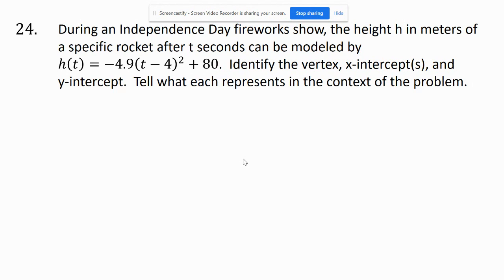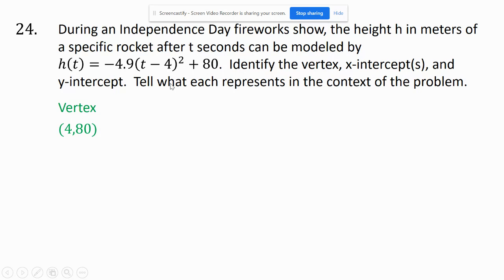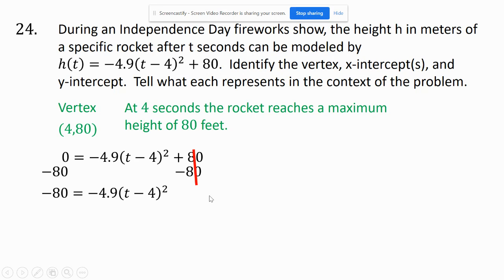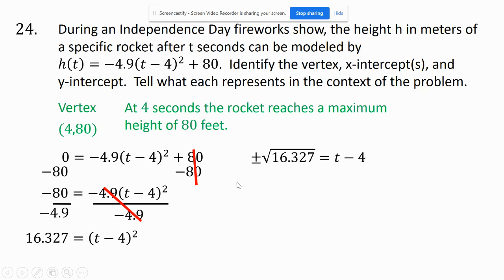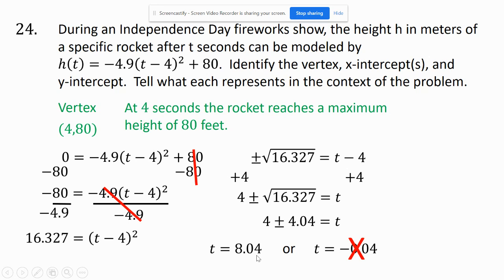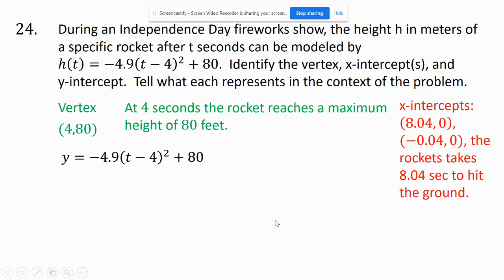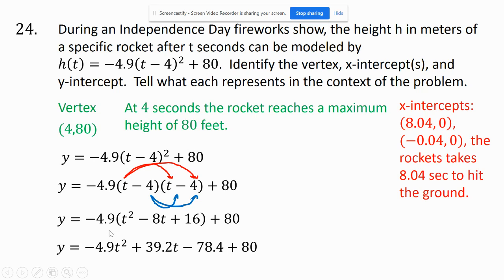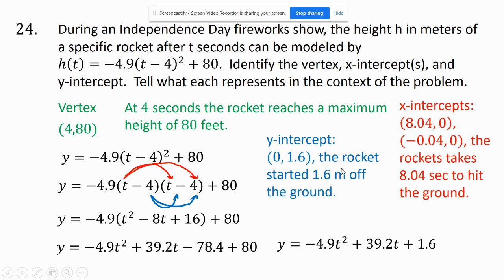Application for Vertex and Intercepts of Quadratic TR 24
find the vertex and intercepts of a rocket